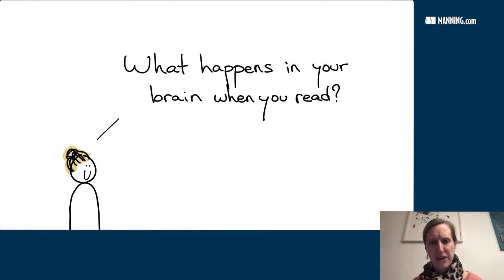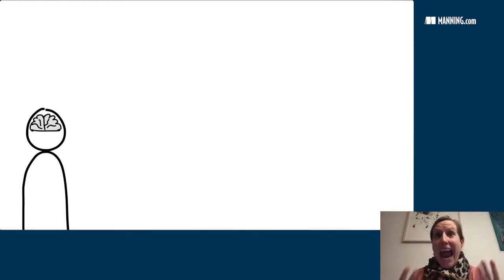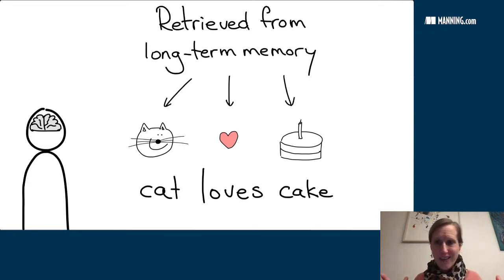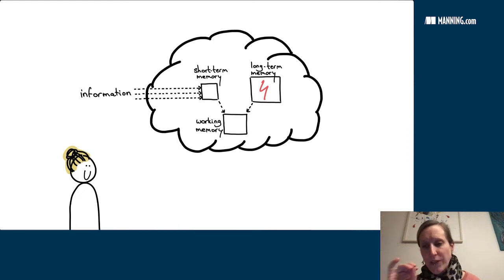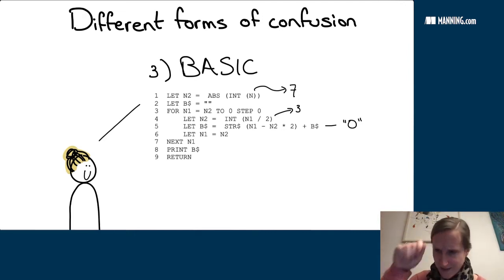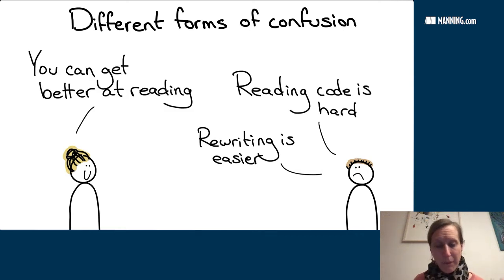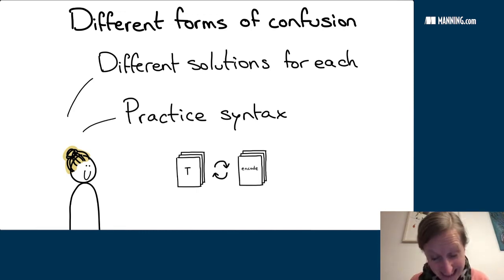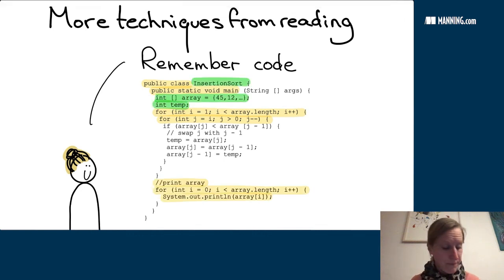What happens in your brain when you read code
Check out Felienne Hermans' book 📖 The Programmer's Brain 📖 To save 40% off this book ⭐ DISCOUNT CODE: watchhermans40 ⭐ Felienne teaches you concrete techniques rooted in cognitive science that will improve the way you learn and think about code.

This video is an excerpt from a live session by Felienne Hermans "How to Read Confusing Code".

"The Programmer’s Brain: What every programmer needs to know about cognition you will learn" explores the way your brain works when it’s thinking about code. In it, you’ll master practical ways to apply these cognitive principles to your daily programming life. You’ll improve your code comprehension by turning confusion into a learning tool, and pick up awesome techniques for reading code and quickly memorizing syntax. This practical guide includes tips for creating your own flashcards and study resources that can be applied to any new language you want to master. By the time you’re done, you’ll not only be better at teaching yourself—you’ll be an expert at bringing new colleagues and junior programmers up to speed.